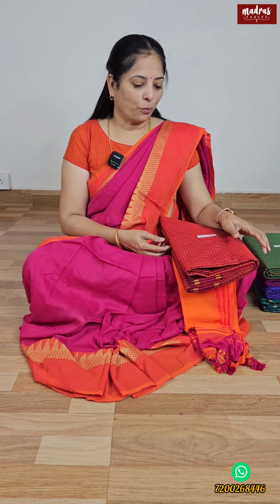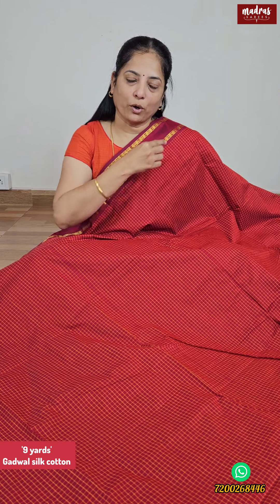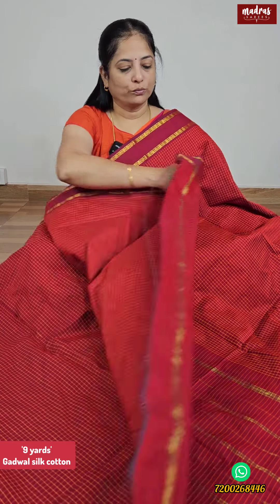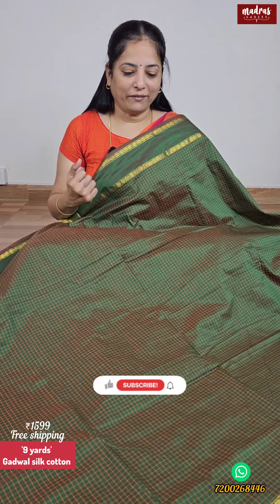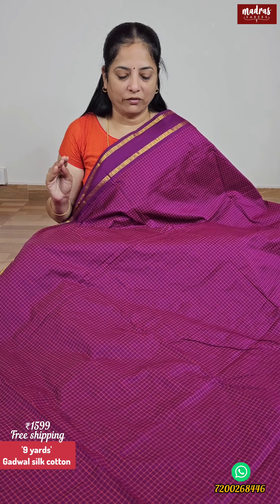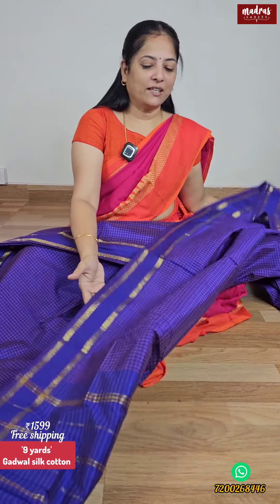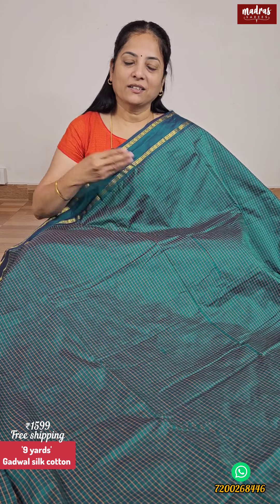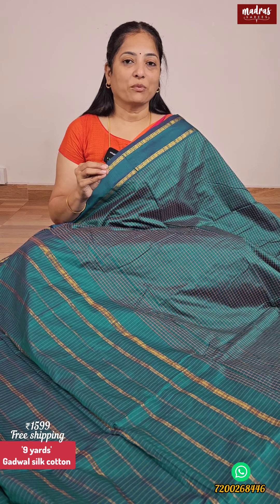Madisar sarees | 9 yards Gadwal silk cotton | Madras sarees